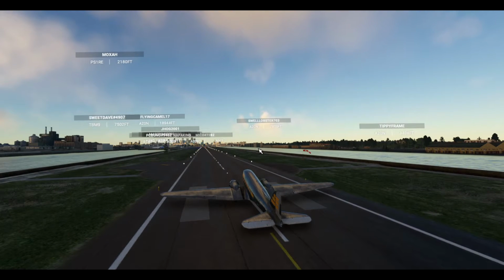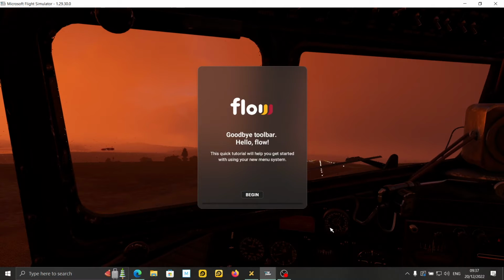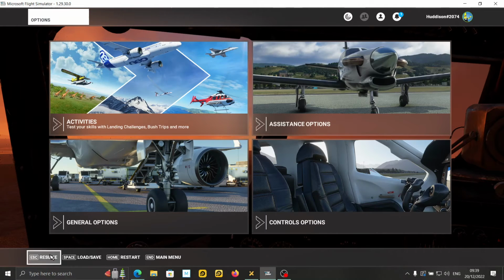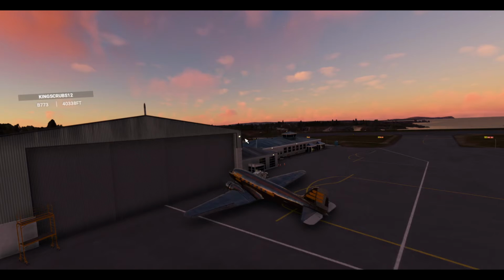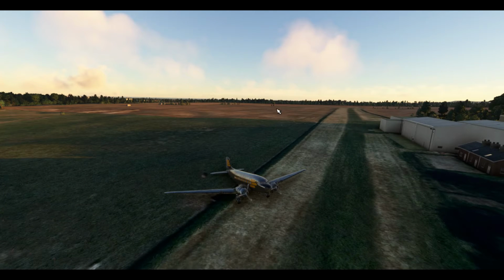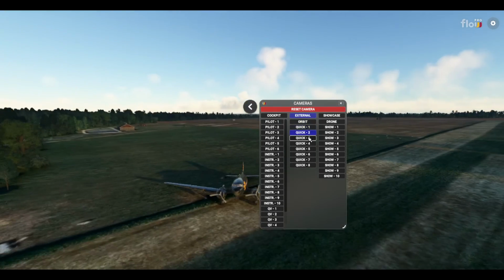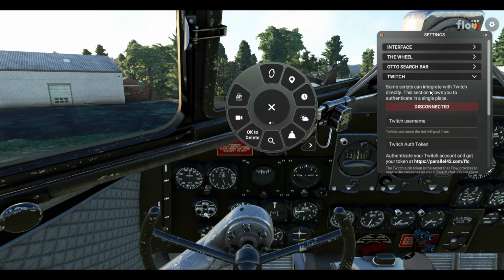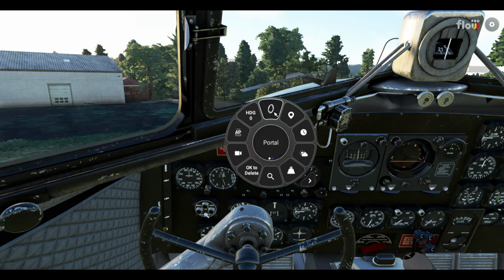FS2020: FLOW - Pro Version VS Free - Is It Worth A Purchase?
Thanks again to Martin (DoberMann in the Sim) for letting me know about flow - a game changer chaps!

⌚Timestamps⌚
Introduction: (0:00)
Free versions\first steps: (1:30)
Pro Version & Wheel Features: (5:46)
Settings Options & Conclusion: (11:16)